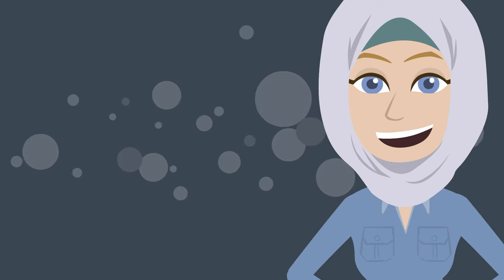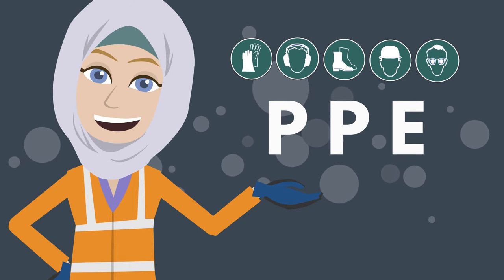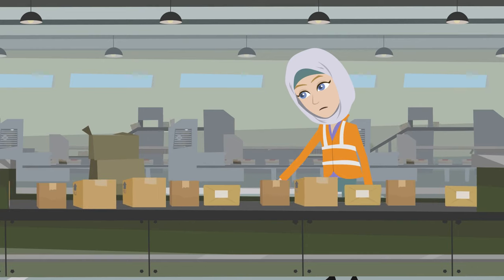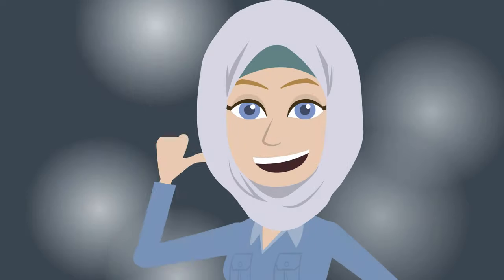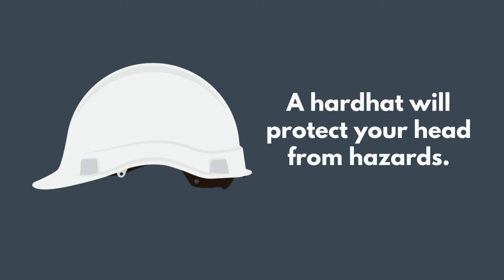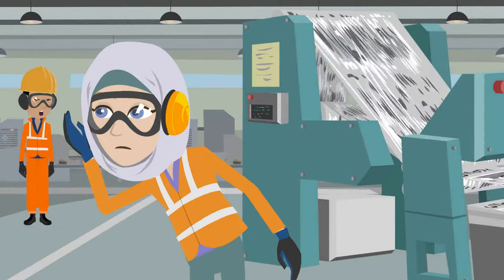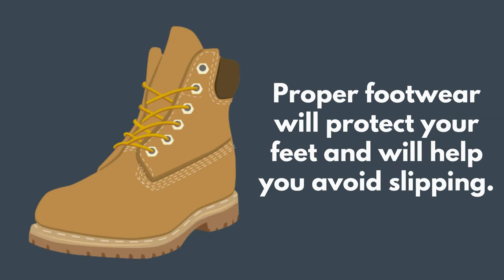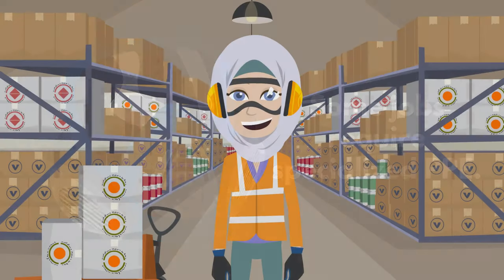Newcomers and the Workplace: Personal Protective Equipment at Work